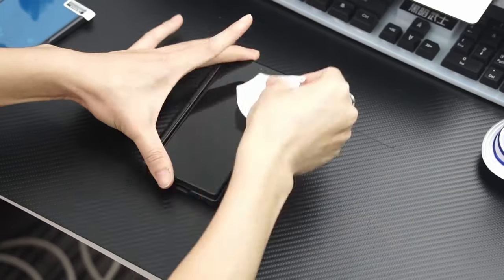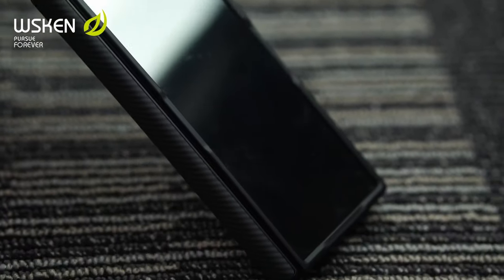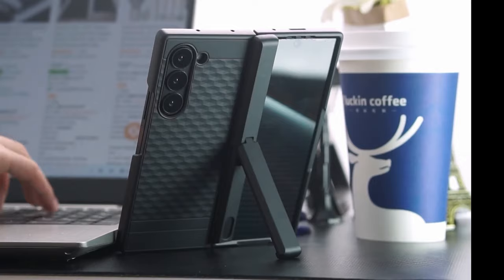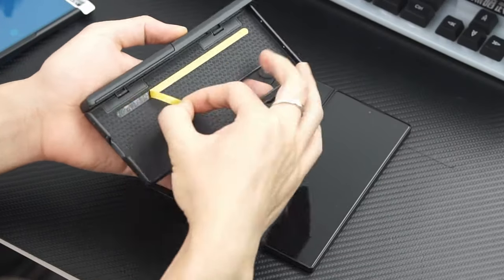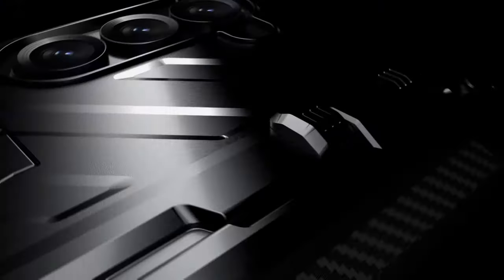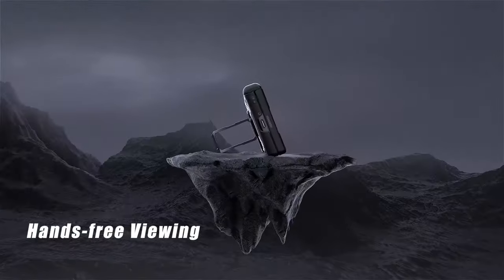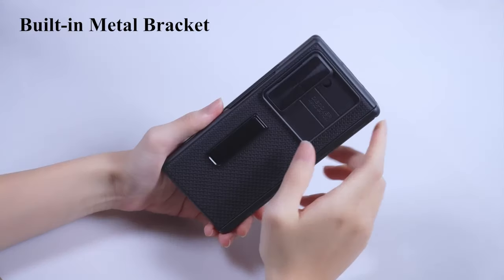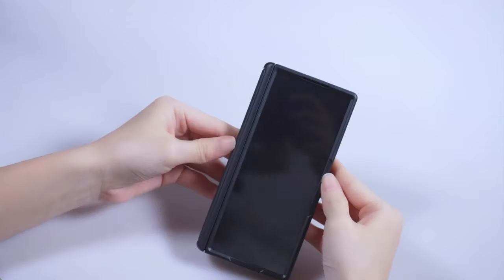Top 5 Best Galaxy Z Fold 6 Cases With Built In Screen Protectors! 🔥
Let's talk about the 5 Best Galaxy Z Fold 6 Cases With Built In Screen Protectors !.

5: WSKEN for Z Fold 6 Case 0:13
4: WSKEN 0:59
3: SUPCASE 2:08
2: VEGO 2:52
1: Temdan 3:44